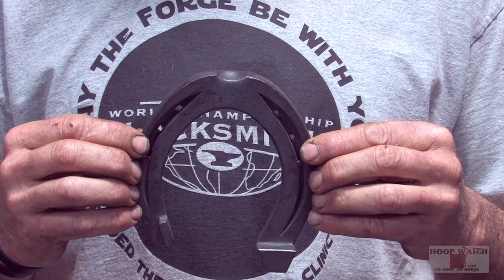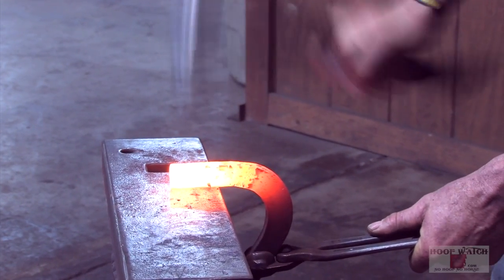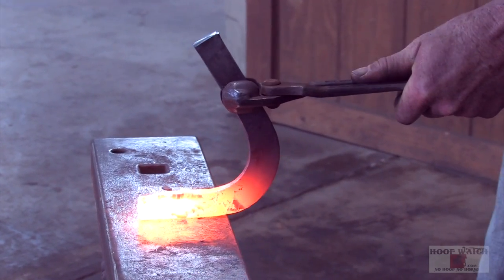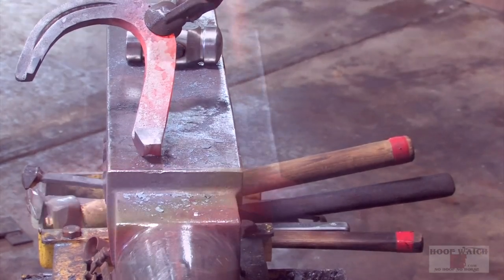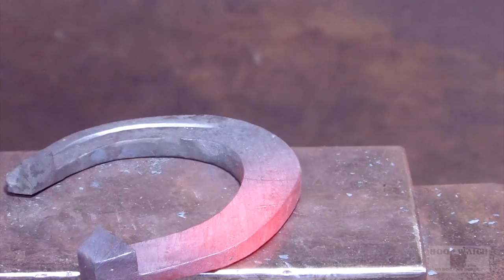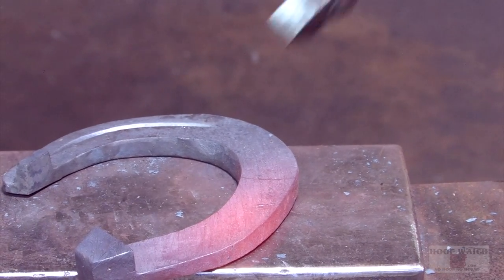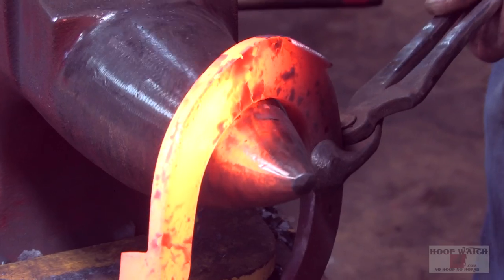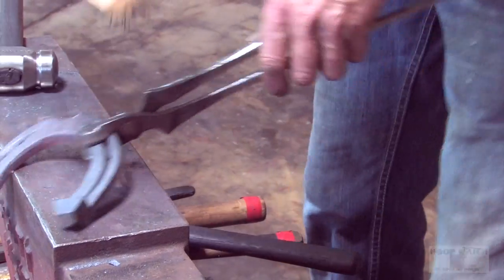Feather Fullered Roadster - World Championship Blacksmiths-Craig Trnka, CJF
The Mid West Horse Fair in Madison, WI is the kick off contest for the World Championship Blacksmiths' 13 season.  On April 12-14, 2019 competitors from around the world will come in to have their work judged by Mr. Tyler Marshall.  Hoofwatch has partnered up again this year to bring you step by step instruction on how to build Mr. Marshall's shoe list.  Craig Trnka has done an outstanding job walking you through a feather fullered roadster.  This shoe is made out of 11 1/2" of 1/2" x 1".  This specimen measures 5 1/2" wide and 5 3/4" long and is punched for an E 6 nail.  For more information on the WCB or this years contest go